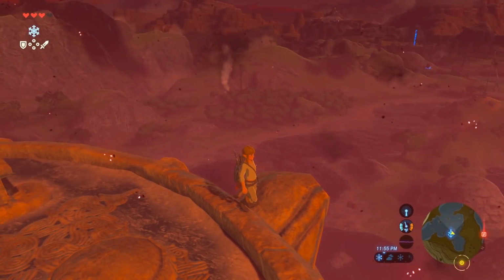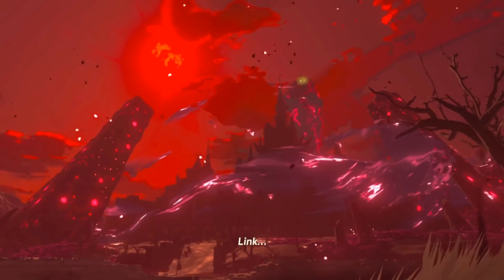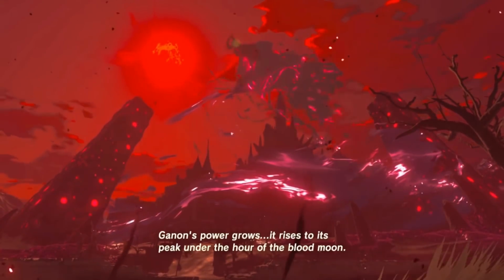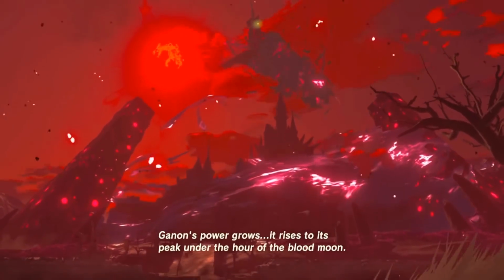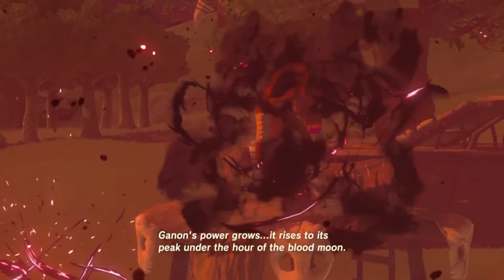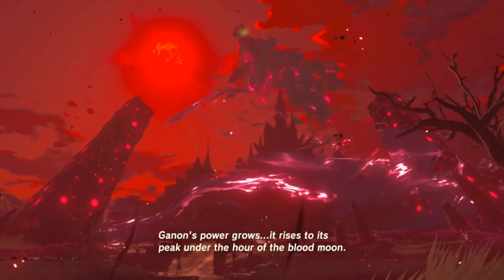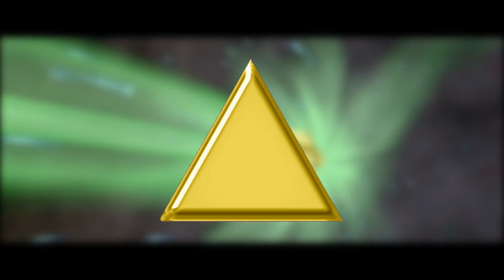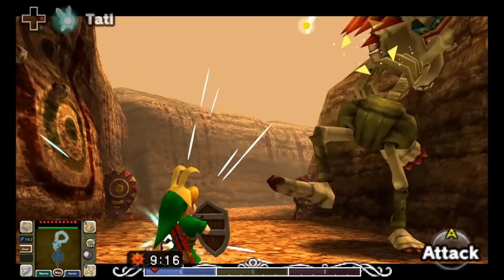The Secret of the Blood Moon (Zelda Theory)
From both Termina and the land of Hyrule, the moon has continually brought about mystery after mystery to Zelda fanatics and theorists (like you and me!) But can we gather clues about the moon's parallel Terminian counterpart to help explain the Blood Moon phenomenon? Join me as we delve deep into this mystery!

About Masked Nintendo Bandit:
Welcome to the official channel of Masked Nintendo Bandit. I am the most chill Nintendo/Zelda YouTuber you'll ever meet! Join me for theories, top 10s, reviews, vlogs, and more! I upload as often as possible, which generally means once a week. Thanks for checking me out!

game theory zelda zeltik nintendo switch direct animal crossing botw 2 sequel trailer analysis theory theorists theories mysteries mystery blood moon majoras mask mm oot ocarina of time legend of zelda loz video game videogame